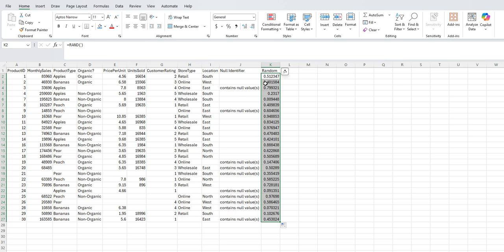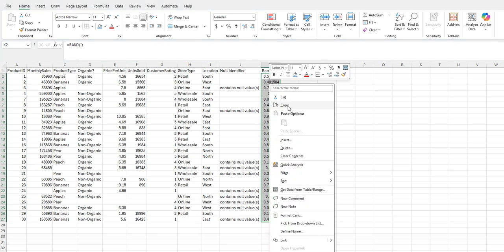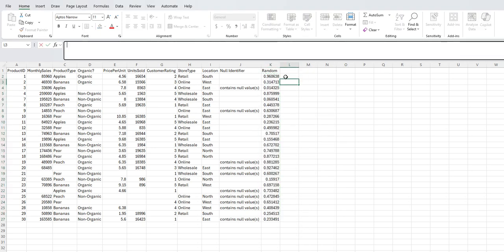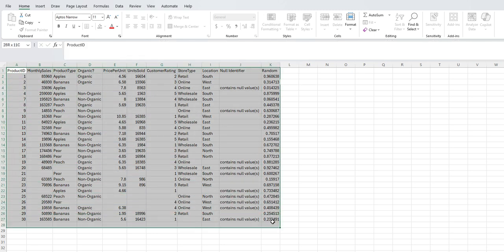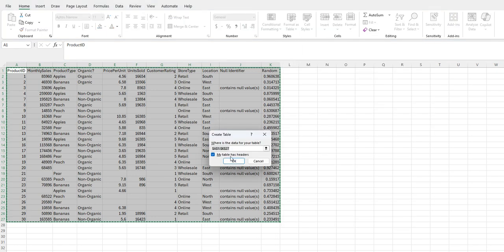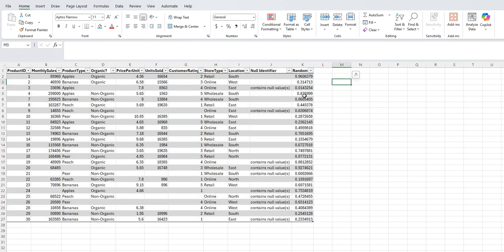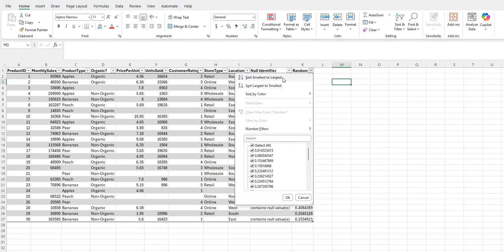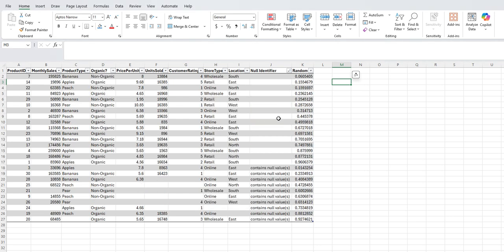Creating and Sorting by a Random Column and a Null Identifier Column on Excel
This video is a short tutorial on how to create a random column in Excel, and then how to convert your columns into a table, and lastly how to sort your data by your random values and null identifier column.